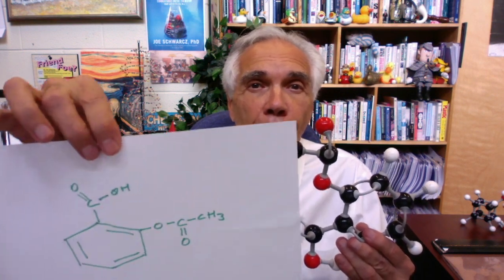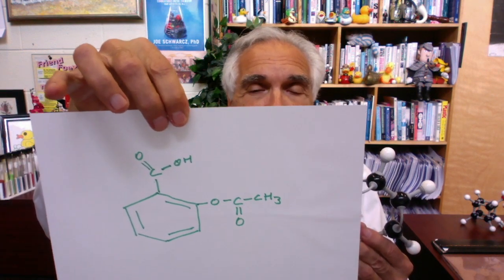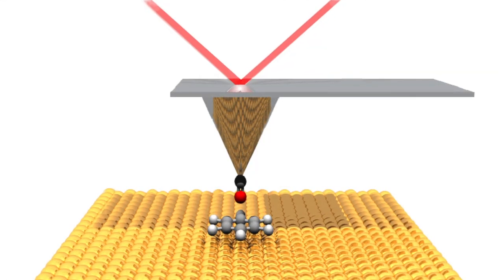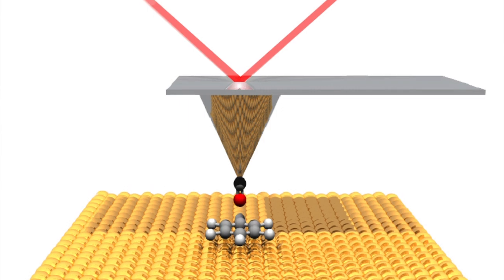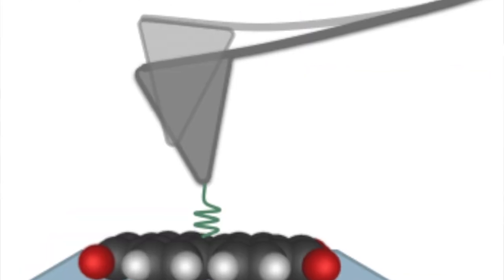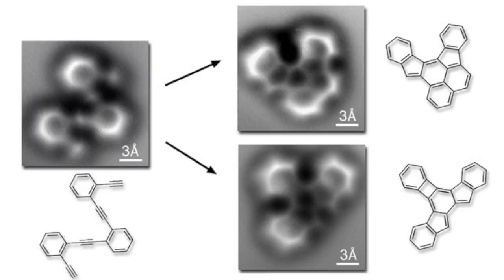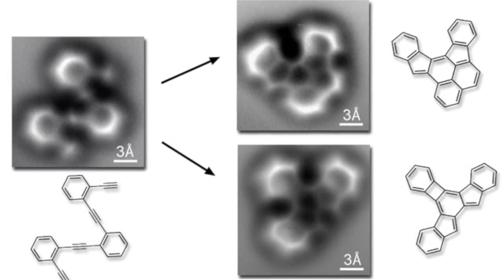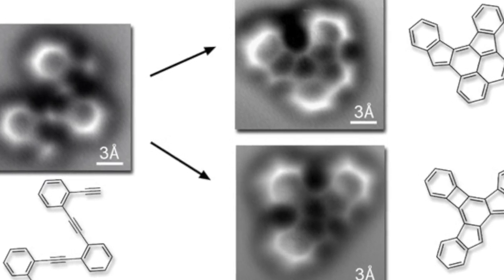Cup o'Joe - You won't believe this, but you can see a molecule!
Chemistry is the study of molecules and the amazing things that can happen when molecules interact,. That is, when they engage in chemical reactions. We know what molecules have to be brought together and which bonds are broken and which ones need to form to make aspirin, and we know where to get the required molecules. We know that to make nylon we need to link hexamethylene diamine to adipic acid. We know how serotonin in the body regulates mood by interacting with specific proteins on the surface of cells. And what is totally fascinating here is that all of this has been worked out without ever seeing a molecule. Molecules are way, way too small to be seen. There are more molecules in a single glass of water than there are glasses of water in the world, including all the lakes, rivers and oceans. All our knowledge about molecules has been arrived at through inference from observable results of numerous experiments. A simple analogy would be inferring the presence of fire from seeing some smoke without ever seeing the fire.

Of course making inferences about the structure of molecules is much more complicated, but the fact is that the molecular structural diagrams we draw, arrived at through inference, are capable of explaining chemical reactions that we observe and can predict the likely outcome of reactions not yet carried out. Although molecules are too small to be seen even with powerful optical microscopes, an amazing instrumental technique known as non-contact atomic force microscopy can now actually produce images of molecules. The theory behind this technique is way too complex for me to explain, or even understand, but the basic idea is that when any two surfaces are brought close together they experience an attractive force between them. In non-contact atomic force microscopy, a very, very fine needle moves over a surface and creates an image of the molecules that make up the surface since the components of these molecules are at varying distances from the needle tip and experience different degrees of attraction resulting in tiny up and down movements of the needle. So let’s finish with one of these remarkable images. You are actually seeing molecules that look just like the structural diagrams that we draw. Amazing!